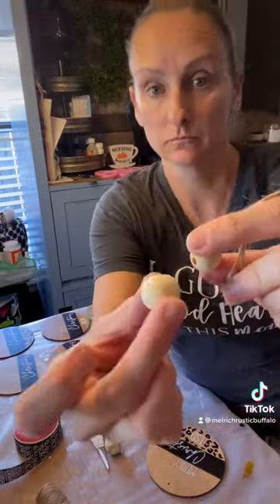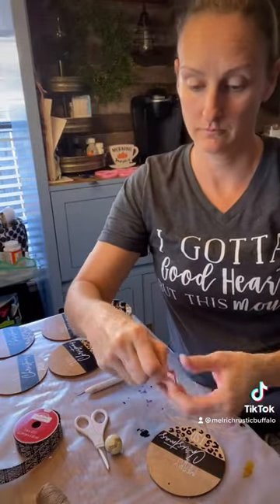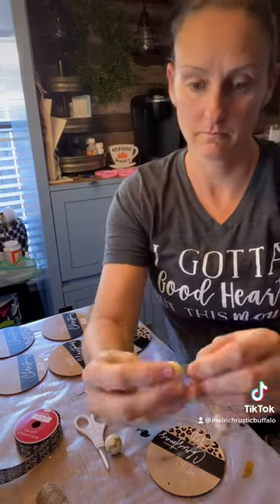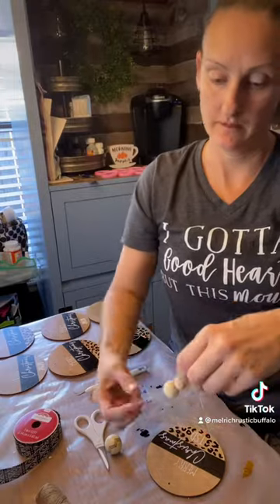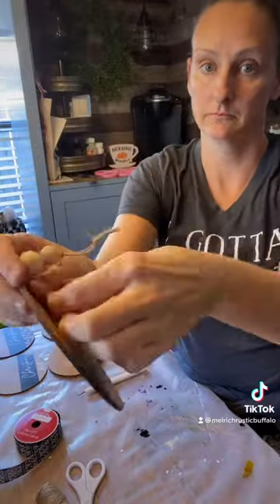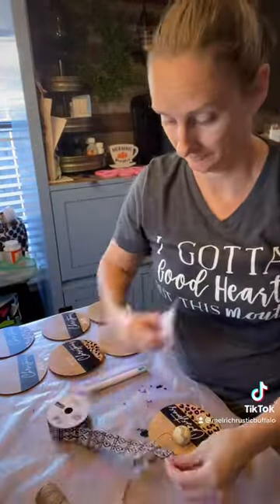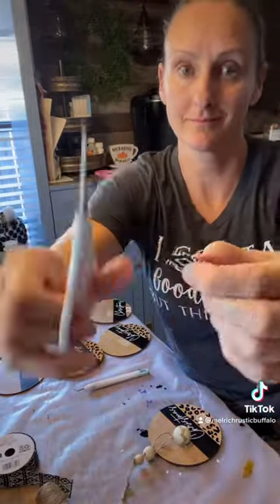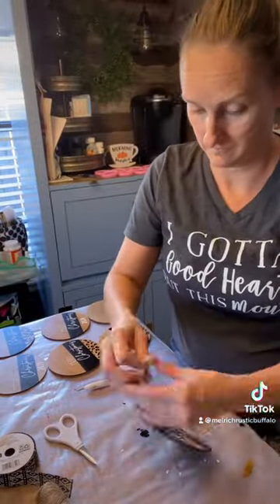How I tie my string on wooden ornaments